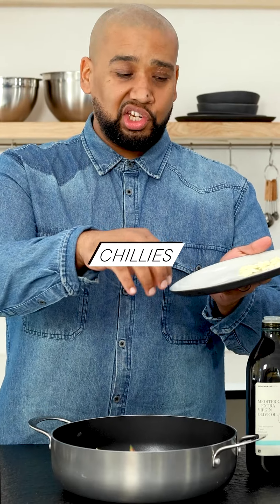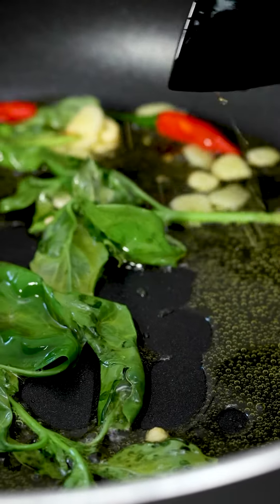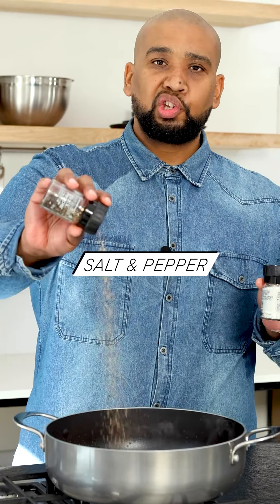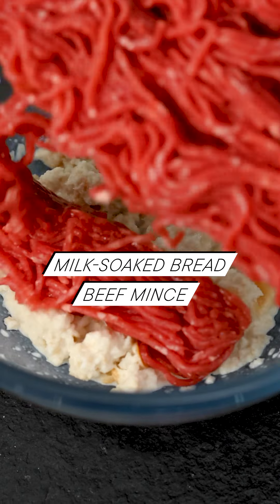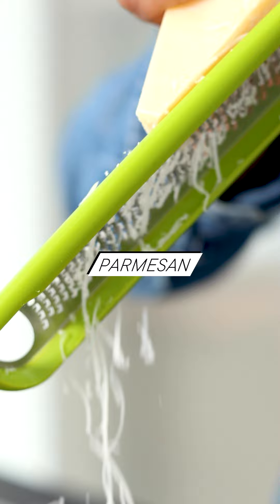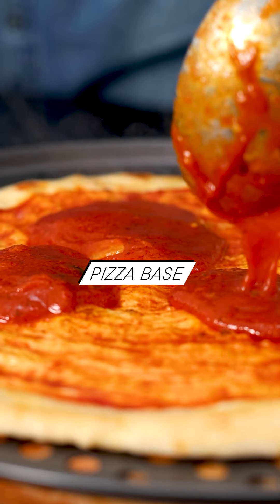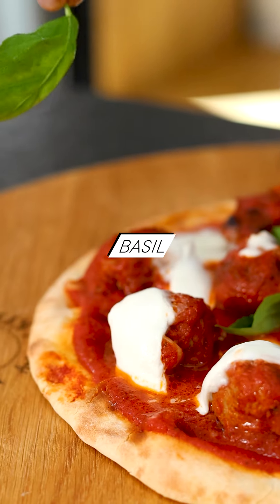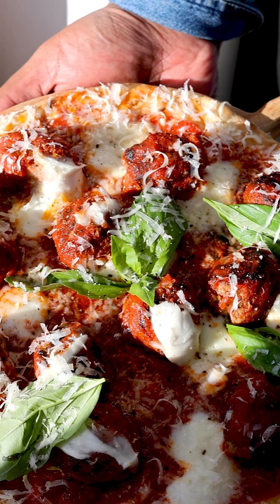Meatball Pizza | Food | Woolworths SA